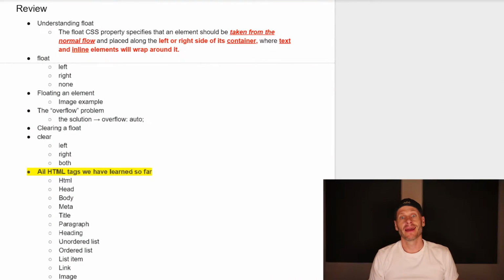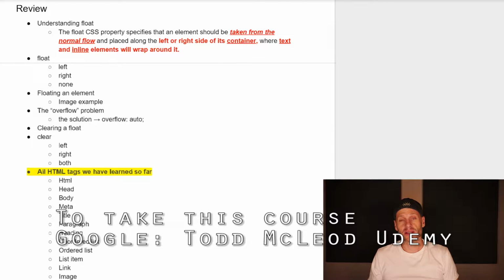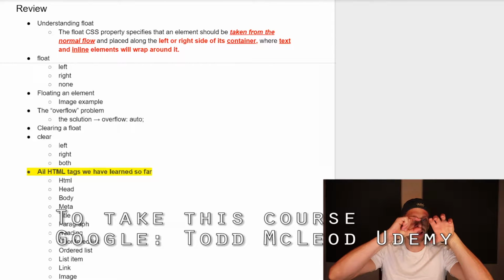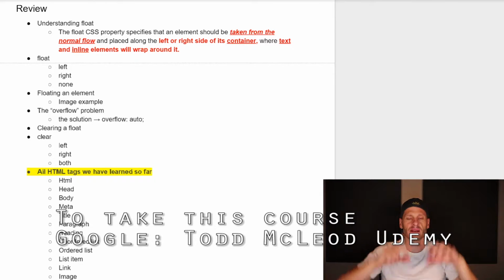float css tutorial